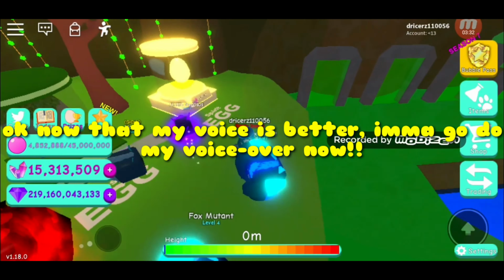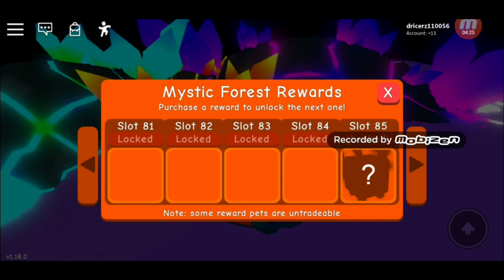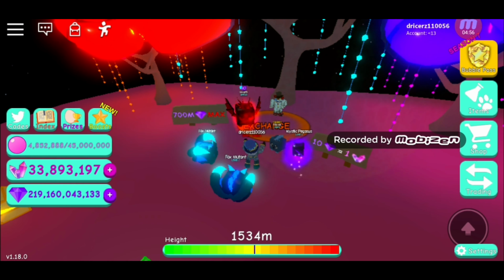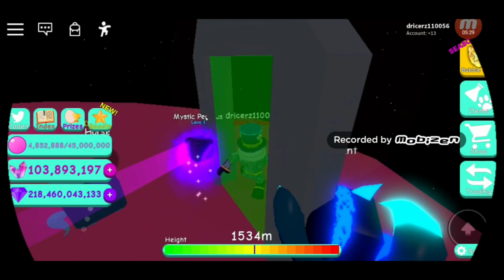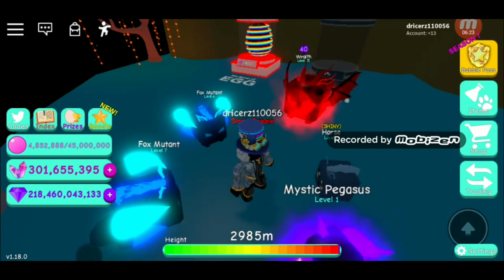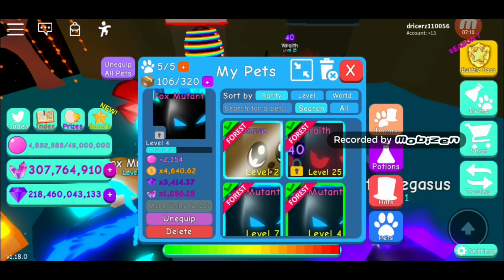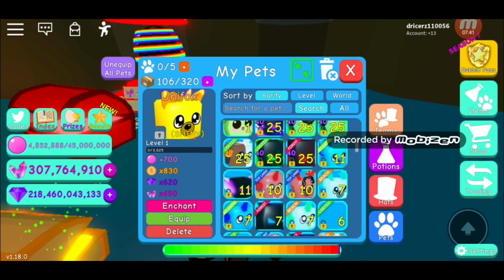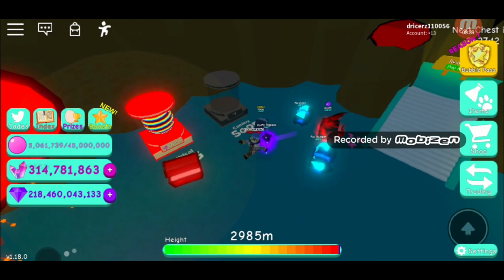BubbleGum Simulator HAS A *NEW* UPDATE! Mystic Forest has arrived! 🌌🌄| Roblox BubbleGum Simulator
This is one of BGS' Biggest UPDATE! THIS IS GONNA BE SO KEWL!!